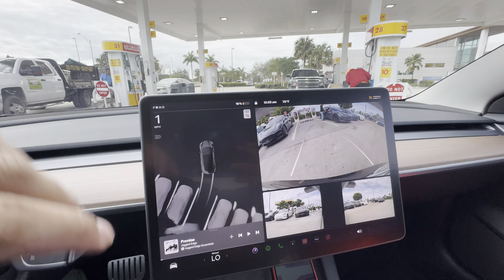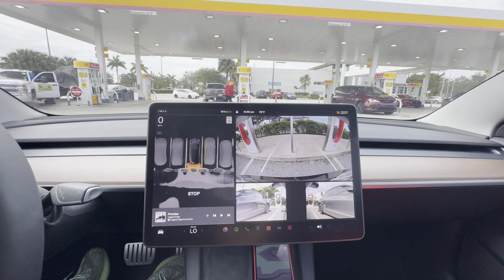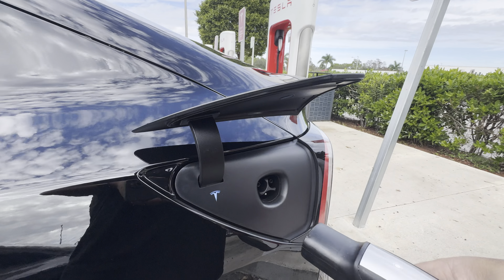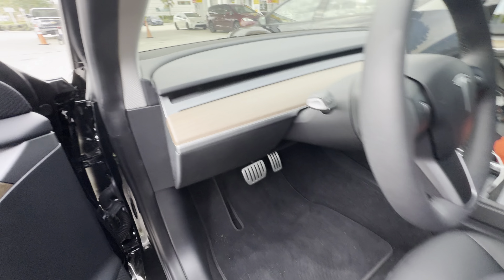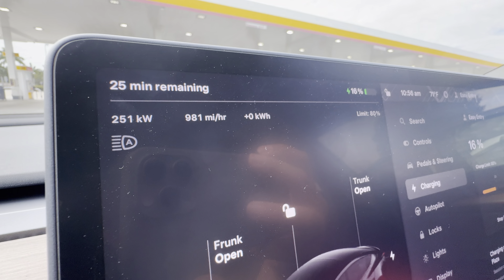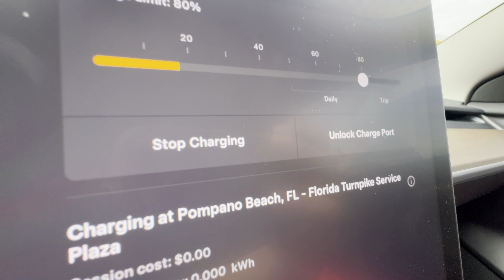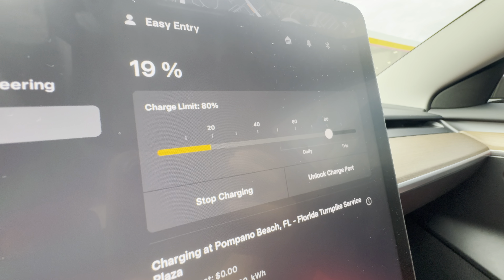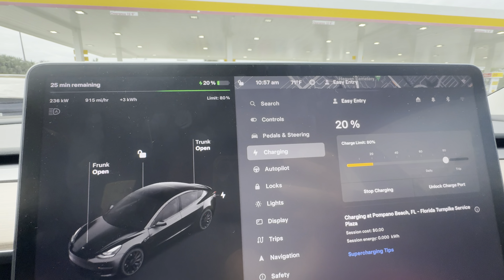Tesla Supercharging at 251kW!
Car rental: Click link to Book!

Charter: Click link to BOOK YOUR Boating Experience!